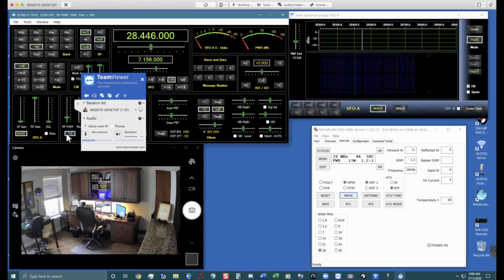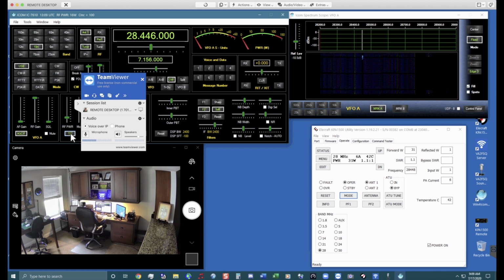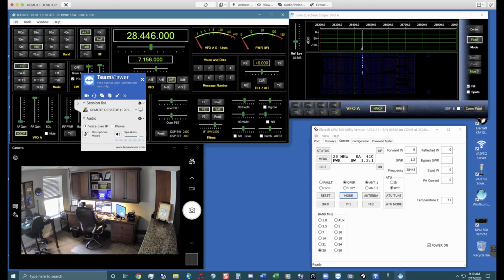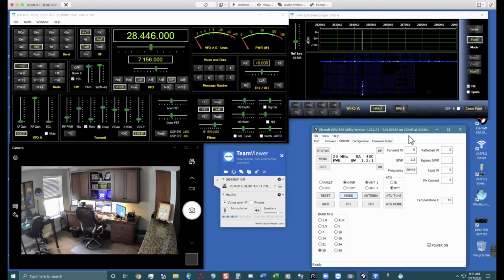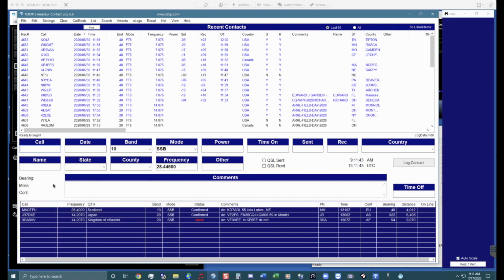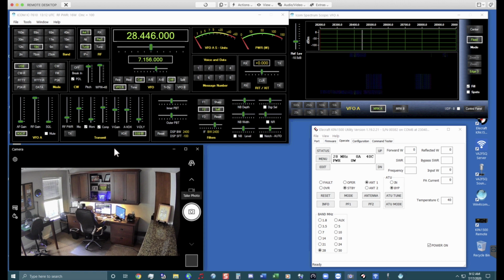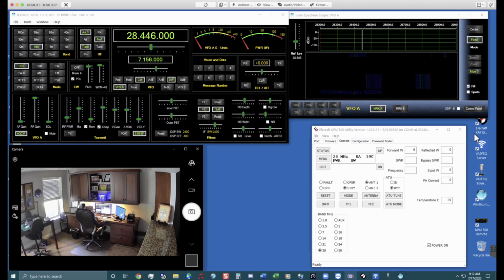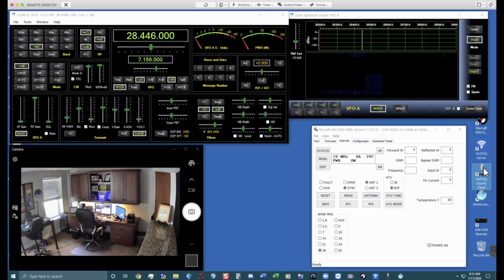KA3YJM Remote Station Solution - Testing!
Apologies for the movie clips over modulation..!  LOTS of moving parts for the test as well as screen capturing for the movie, all simultaneously!  Easy to have these little technical glitches in movie production!

During July of 2020, I began to piece together a custom software suite to run my station remotely from a dear friend’s nearby single-family home!  The HOA had discovered my stealth EFHW 80-10 after five long years!

Here's my progress on the remote station solution, to date!

Homebrew Remote Access Solution: (in test mode currently):
+ Team Viewer (non-commercial edition free for personal use),
+ Win4Icom suite with associated radio and sound server software,
+ Elecraft Software Utilities for KPA1500 remote control,
+ WINDOWS10 Camera utility for USB remote webcam observation of the remote station.